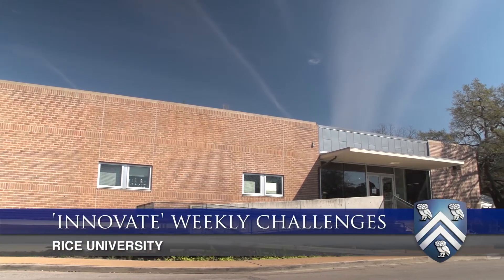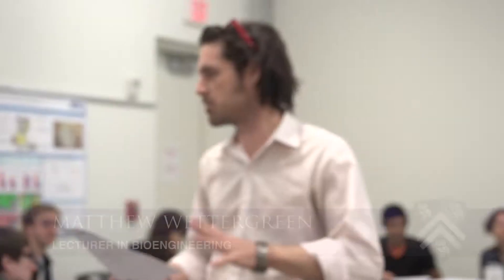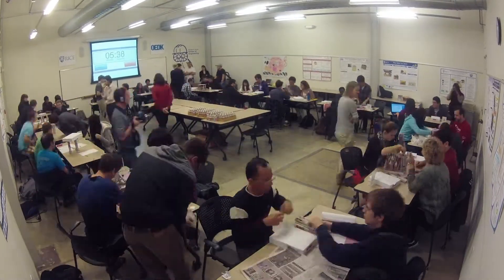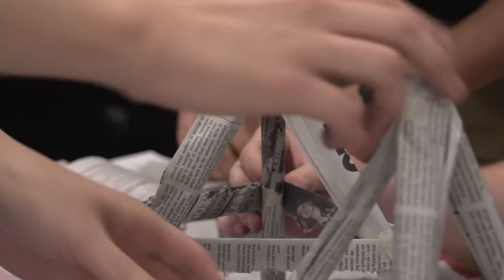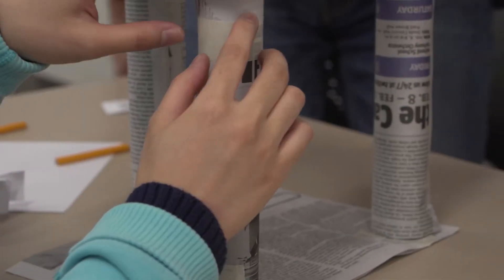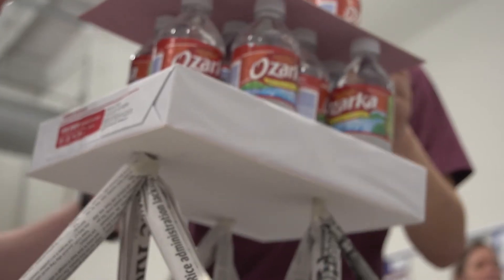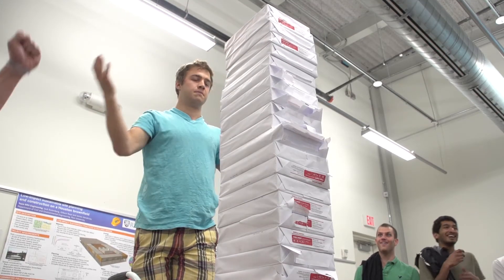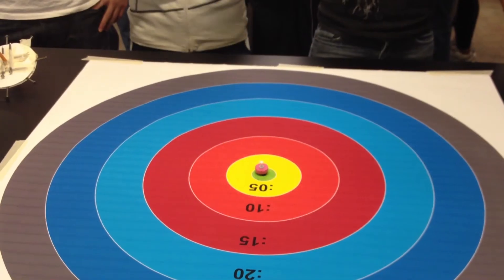Innovate. Weekly challenges at Rice University's Oshman Engineering Design Kitchen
Rice University invites students, staff and faculty to participate in weekly innovation challenges at the Oshman Engineering Design Kitchen.